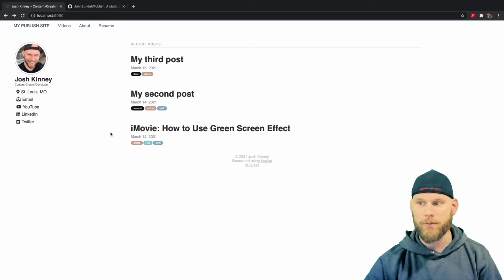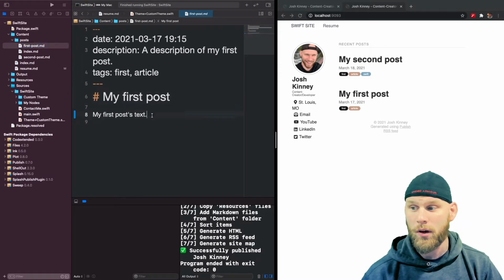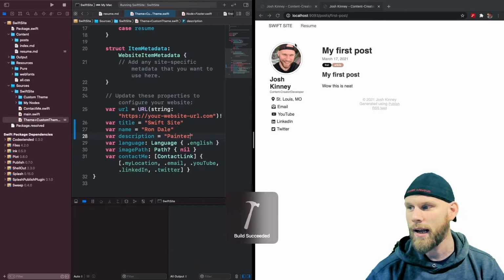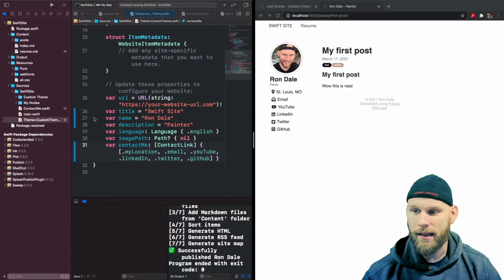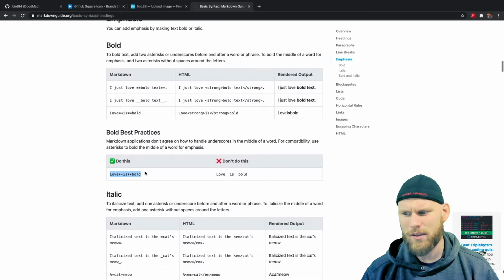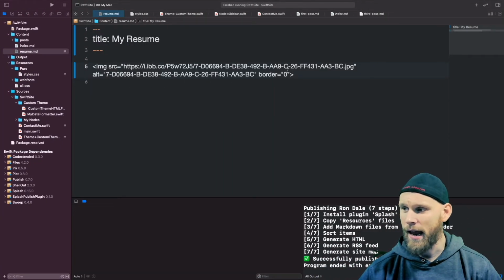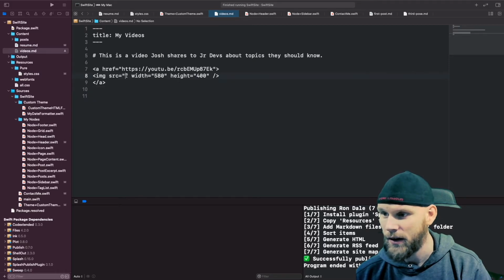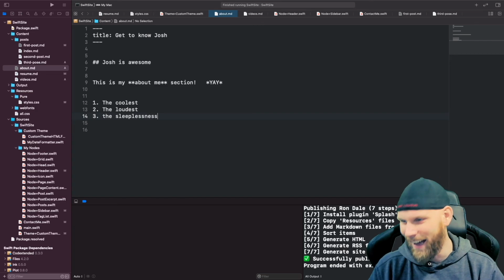Create a Static Site with Publish (Xcode with Swift 2021)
BEFORE You can follow along with this video you need to understand how to install Publish on your Mac. The link below will show you how to do just that:

In this video I will walk you through how to make you very own Static Site using Publish with Swift. You will create four sections/pages
1) about me 2) videos 3) posts/blogs 4) resume

I will also show you how to add your own image, links to your content pages and more.

This video is for anyone wanting to get a better understanding of Publish OR maybe you are searching for a job and you want to stand out to  EMPLOYERS with your own site!

Speaking of standing out have you heard about my secret? Click the link below to find out!

Other helpful links discussed in this video:

NOTE: Master is the basic repo | Dev is the ending site we built

OR

Last but not least, John Sundell brought us Publish and you can find that repo and documentation below: